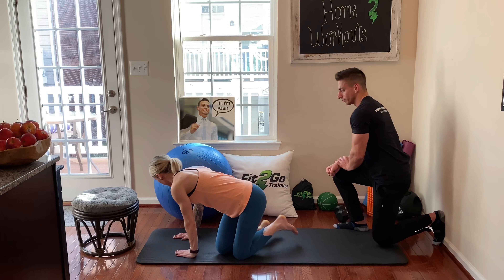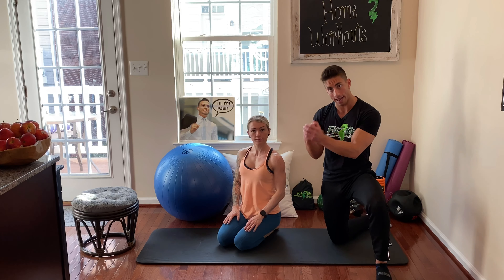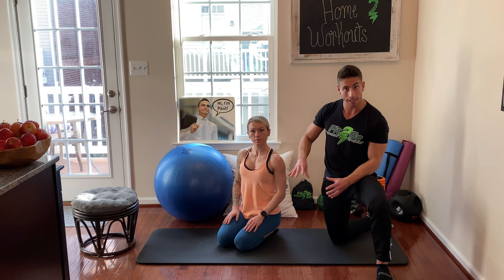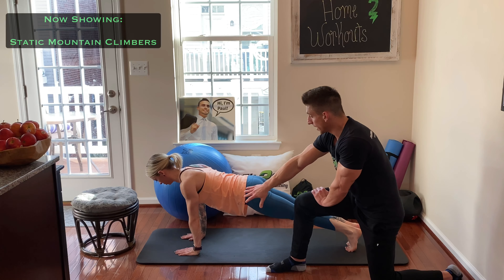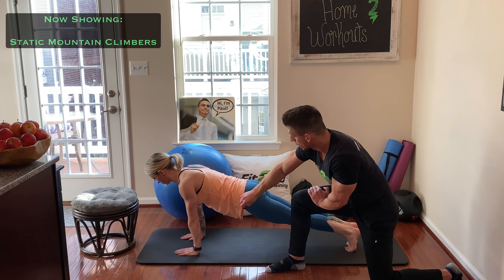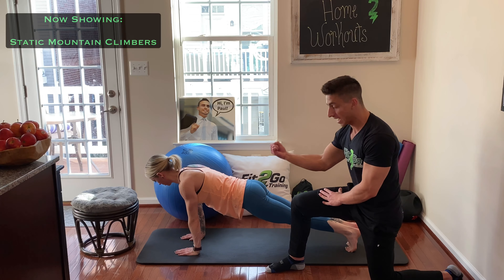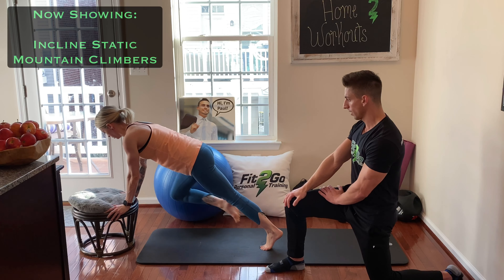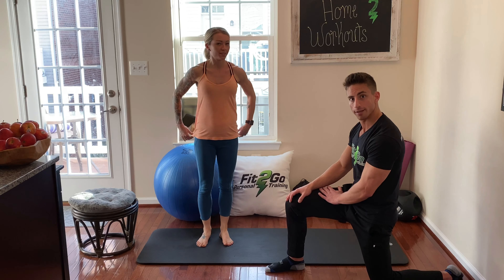Static Mountain Climbers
Today's exercise is a little interesting.

Mountain climbers are technically both a plyometric AND an ab exercise.

Is that good thing?

Well... it is and it isn't.

Look, it's important to *always* keep in mind what your goal is.

This is true with everything in fitness.

I don't care if we're talking about an exercise, a food, or even a particular mindset.

Almost nothing can be categorically labeled as "good" or "bad".

They're all just tools. So the only objective question to ask is:

"Will this tool help me accomplish my goal?"

Today we're looking for an ab workout.

Our goal is to tone up your stomach and improve your core stability.

So we're going to take the mountain climber and modify it into the exact tool we need for this goal.

Introducing: "The Static Mountain Climber"

Step 1: Start in a push up position, with your hands on toes on the floor. Keep your core tight.

Step 2: Slowly, and with control, bring your left knee into your chest. Make sure to keep your body stable as you move -- avoid dipping or twisting your hips to one side.

Note: Keeping your body stable as you move is *super* important. This is what we call "core stability" and it is your abdominals' primary function.

Step 3: Pause for two seconds when your knee reaches your chest (or as far as you can go). Squeeze your abs in tight and maximize that contraction.

Step 4: Staying slow and controlled, bring your left foot back to return to the starting position.

Step 5: Repeat on the right side. Continue alternating sides with each rep.

But wait!

What if this exercise is too hard?

It might be. If so, don't power through this exercise with sloppy form. Rather, use this simple solution:

Raise the floor.

Instead of placing your hands on the ground, with your body parallel to the floor -- place your hands on a higher-up object.

You can use a table, a chair, or (in the case of our video) an ottoman.

This will move your body to an incline, lessening the amount of body weight you'll have to hold.

As you get stronger, gradually move to lower objects, until you're eventually doing them on the floor like a pro.

Alright, my friend. Let's climb, shall we?

-Coach Dani

P.S. We’re opening up a few spots in the Fit2Go personal training and nutrition coaching program.

Are you ready to optimize your own health, fitness, and body composition?

Awesome. so we can discuss discuss your goals and make it happen.